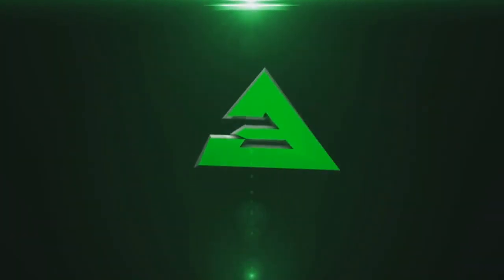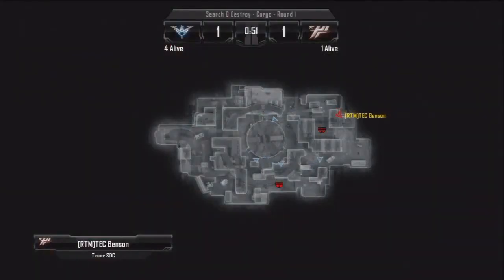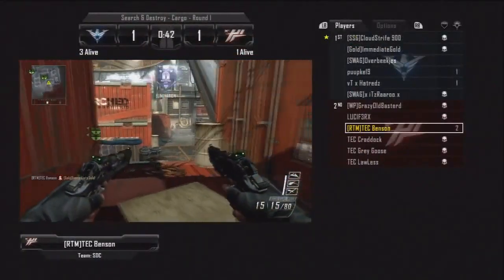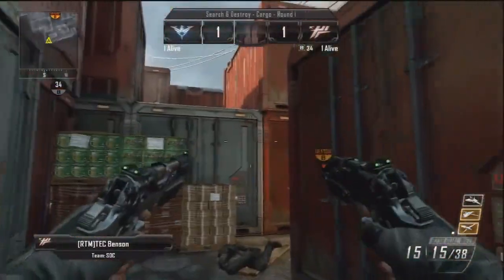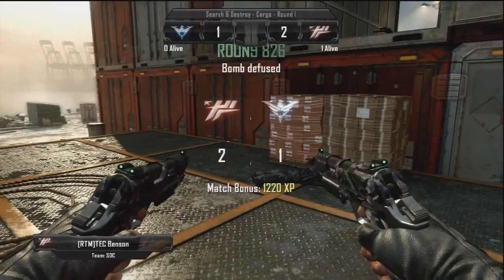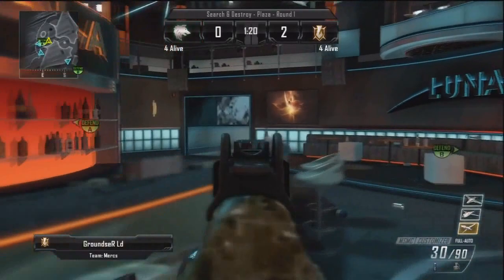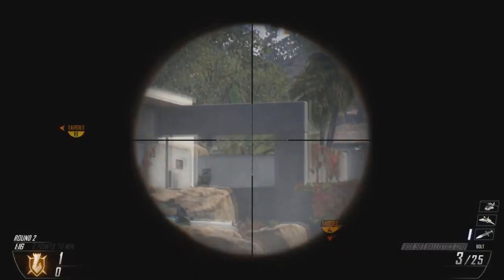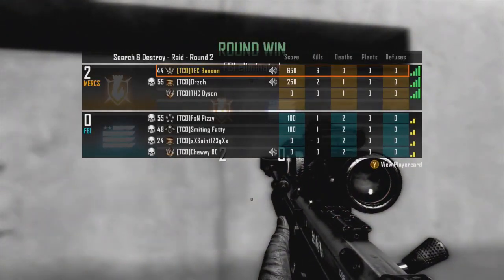TheCastOff Application TOP3 PLAYS from "Moppy"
My TheCastOff Application TOP3 PLAYS.

Check me out on Twitter: